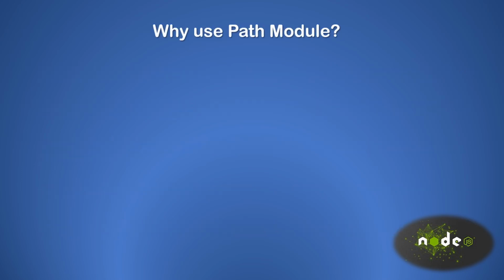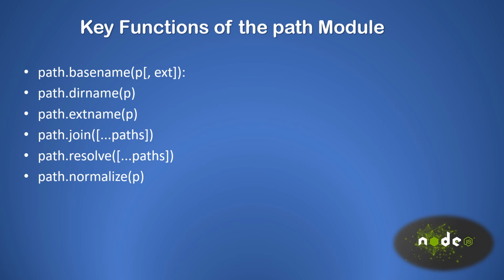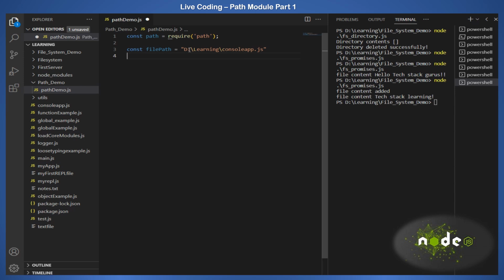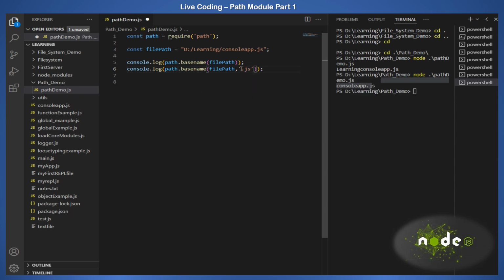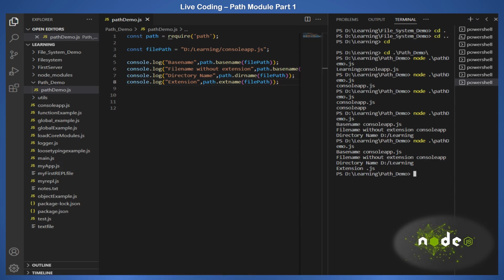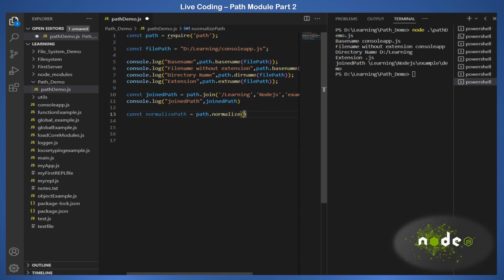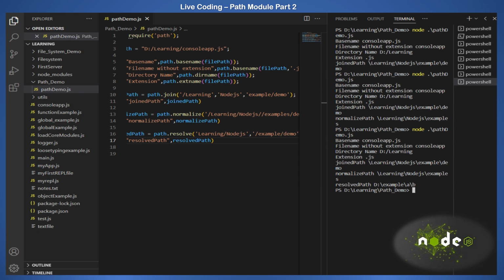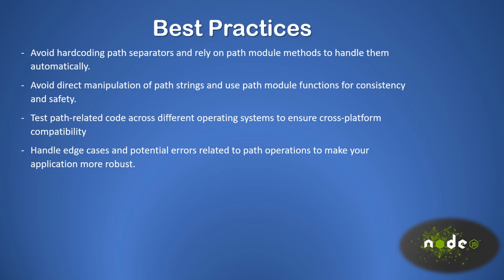Node.js | Section 12 | Node Path Module | NodeJS Beginners | Simple Tutorials | Easy Learning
Hi All, Welcome back to NodeJS tutorial course. I hope you all have watched my previous sessions which explains different concepts of nodejs and live coding examples. If not, below are the links -

Welcome to our comprehensive tutorial on the Node.js path module! 🌟

In this video, we'll dive deep into the path module, a core component of Node.js that simplifies working with file and directory paths. Whether you're building a web app, a command-line tool, or any other Node.js application, understanding the path module is essential for handling file paths effectively.

What You'll Learn:

Introduction to the path Module: What it is and why it's important.
Path Methods: Learn about key methods like path.join(), path.resolve(), path.basename(), path.dirname(), and path.extname().
Working with Absolute and Relative Paths: Understand the difference and how to manage both.
Platform Compatibility: Handle paths in a cross-platform manner.
Practical Examples: See real-world use cases and examples to solidify your understanding.
Best Practices using path module